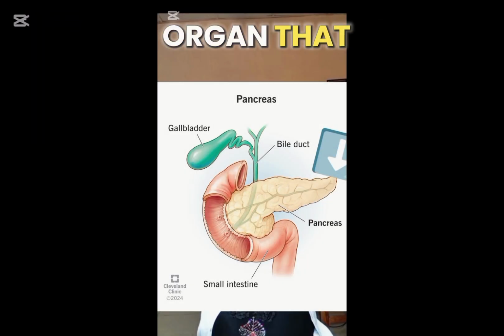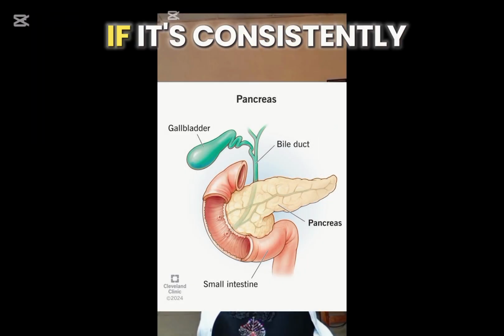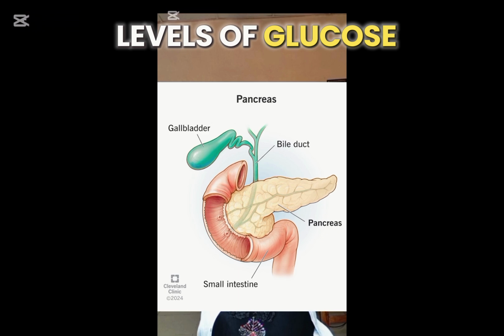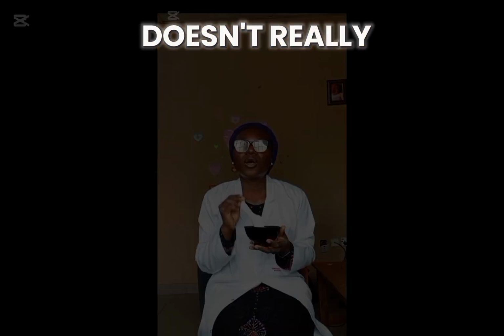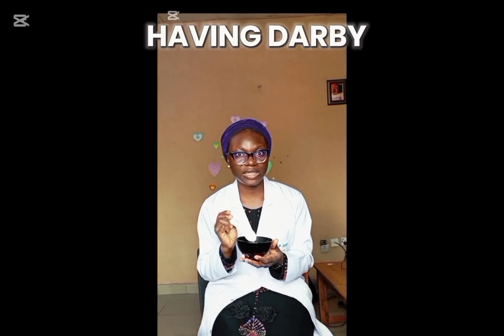Sugar and Diabetes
There are reason why something so sweet could lead to bitter experiences 😔.
Get to know one of them.
0:00- meet me
0:08- intro
0:18- is the accusation true?
0:21- types of diabetes
1:01- role of insulin
1:26- type 1 diabetes
1:38- type 2 diabetes
2:15- what sugar does
2:40- what is insulin resistance
3:26- the pancreas
3:31- in conclusion
3:38- I appreciate
3:41- see you in my next